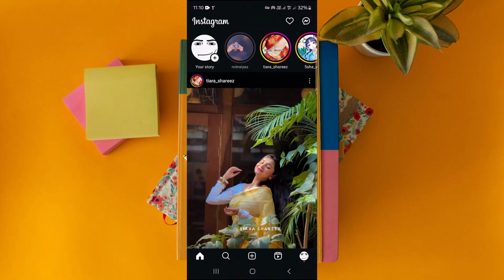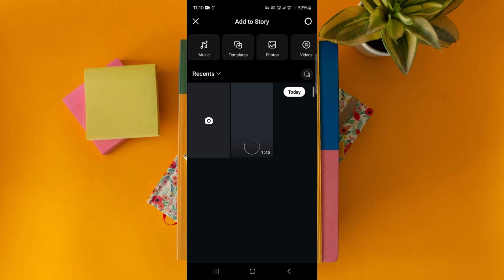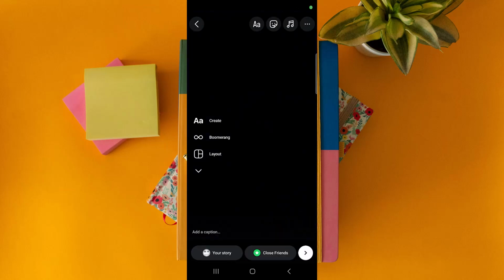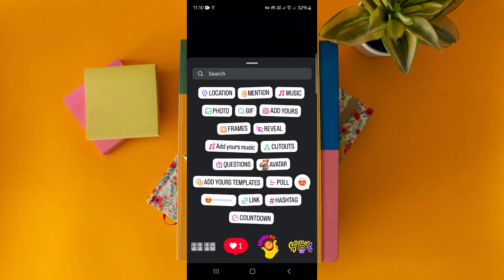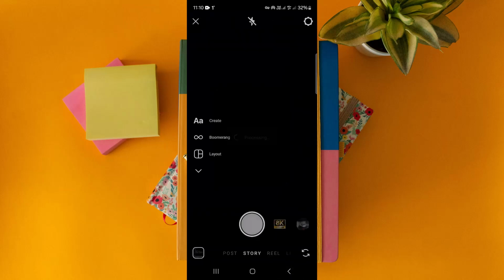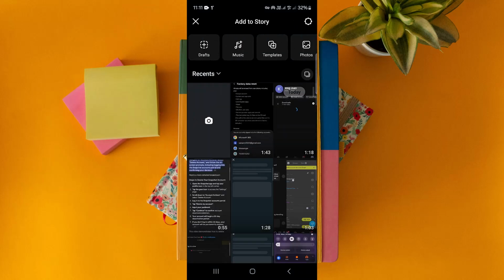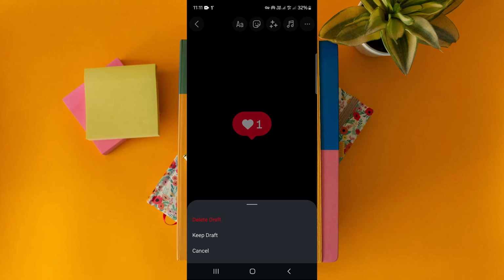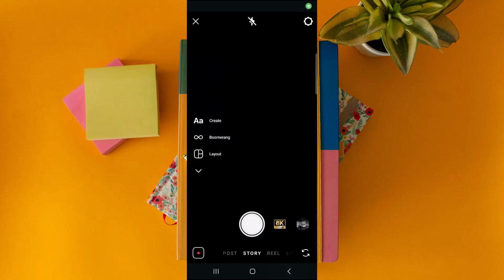How Do You Find Drafts On Instagram - Full Guide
Do you want to know how do you find drafts on instagram? Then this is the video for you!

This is a step-by-step tutorial on how to see your drafts on instagram  full guide on this.